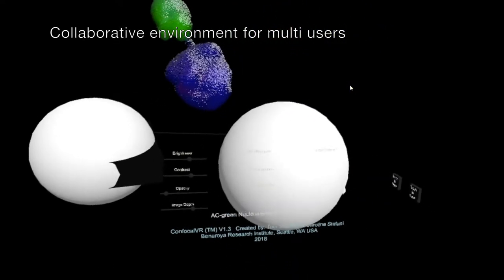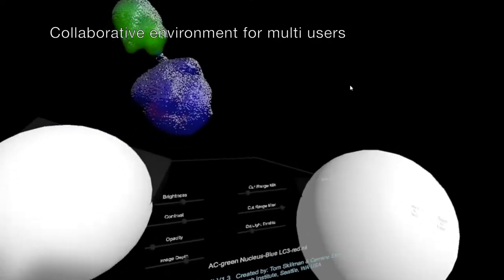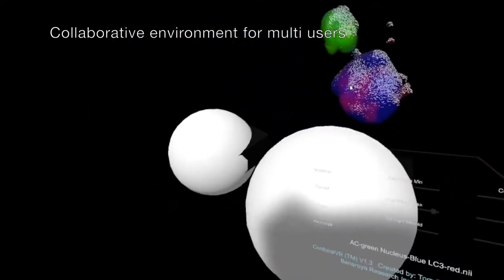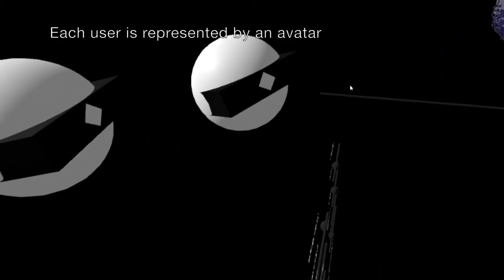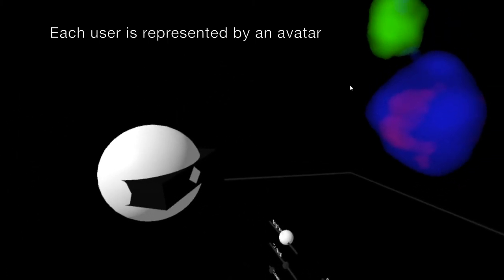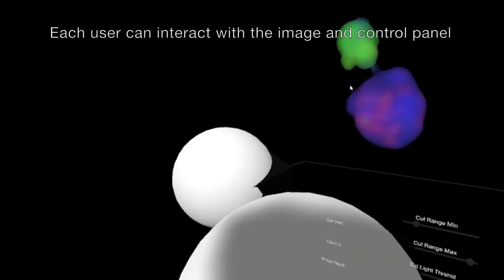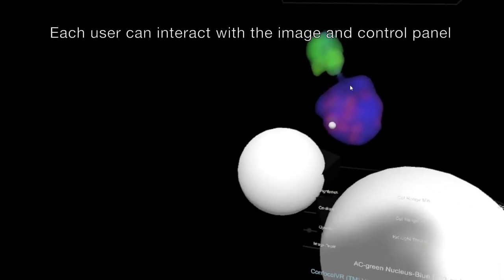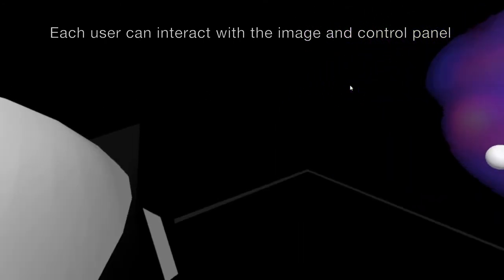ConfocalVR for viewing of microscopy images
ConfocalVR™ is a scientific software product for immersive visualization of confocal microscopy image stacks (z-stacks) in an interactive and collaborative VR (virtual reality) environment. Developed by Immersive Science LLC (immsci.com) in collaboration with Benaroya Immune Research Institute (benaroyaresearch.org), ConfocalVR uses NIH ImageJ to convert image stacks to NIfTI (.nii) file format for viewing.

for use on HTC Vive, Oculus Rift, or Microsoft Mixed Reality VR systems. A portable ConfocalVR Systems is also available from ImmSci that pre-integrates a GPU laptop, VR hardware, and ConfocalVR software so that you can immediately focus on understanding and interpreting your research data.